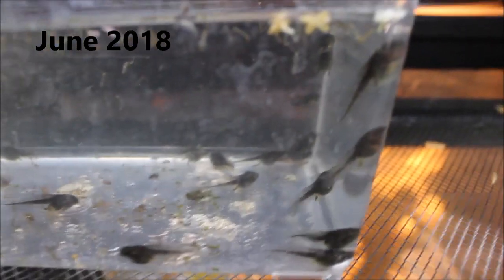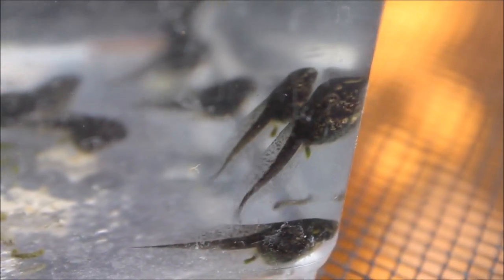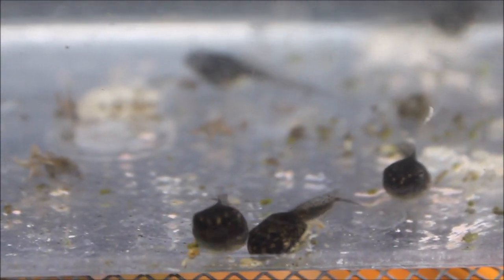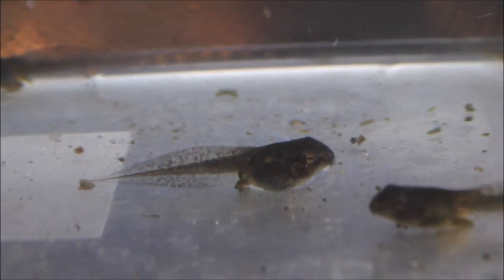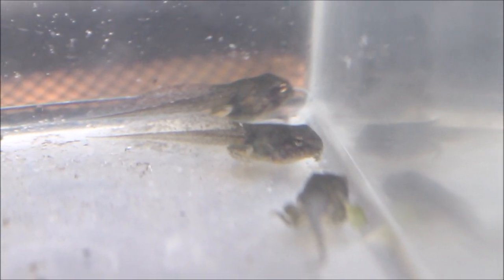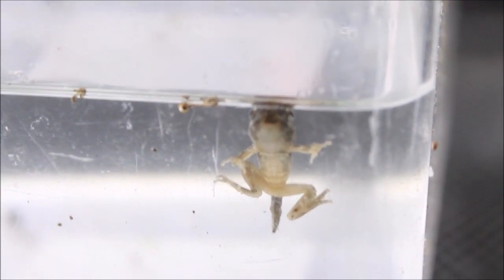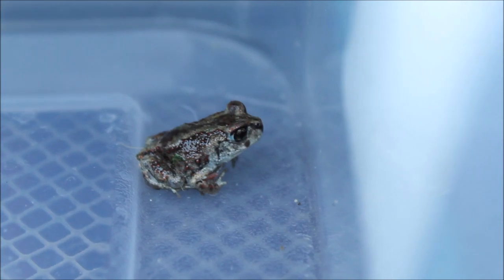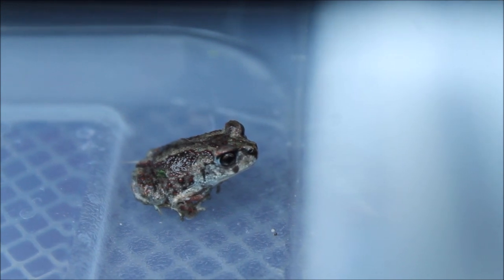From Tadpole to Froglet in 6 weeks. Watch them Grow! Copes Grey Treefrogs.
Around the middle of May I ended up with a pair of Cope's grey treefrogs breeding in the run-down water feature in my back yard. Then come June I discovered their tadpoles. Watch them grow from tadpole to froglets.